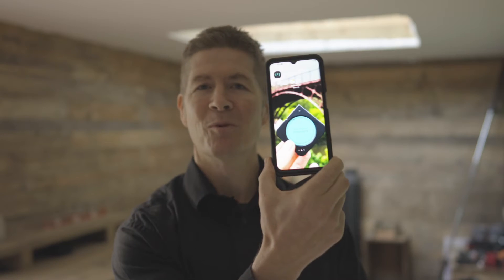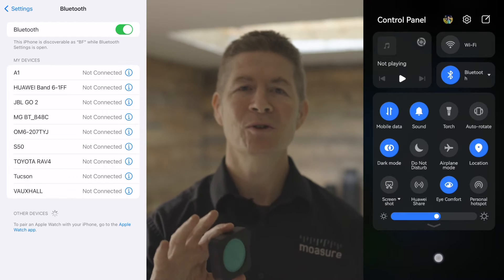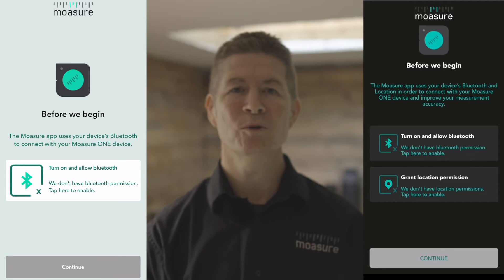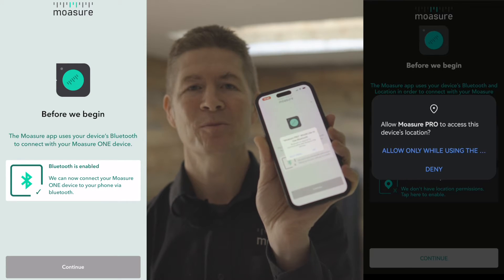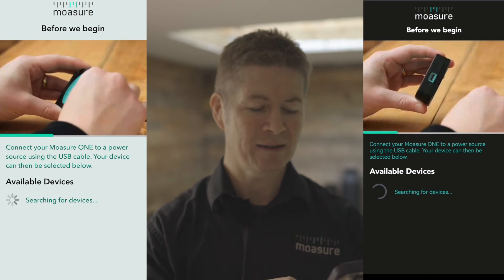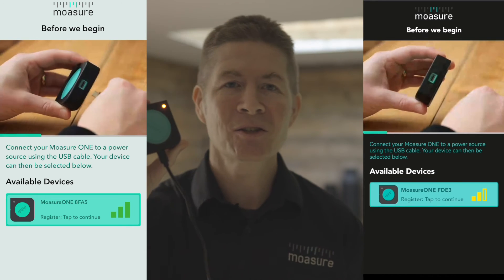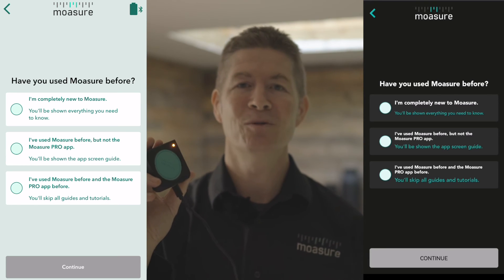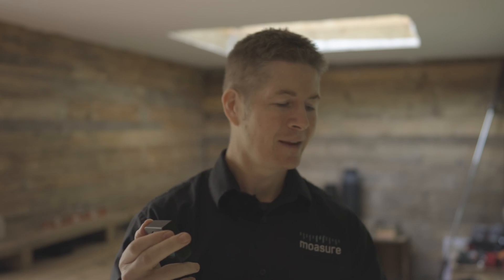Pairing Your Moasure One Device to the App - 2023 Version